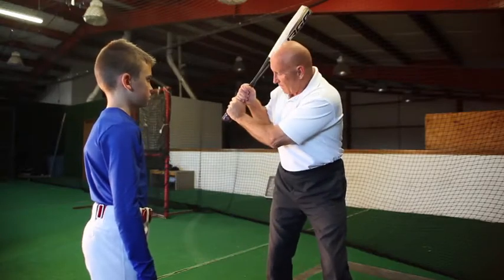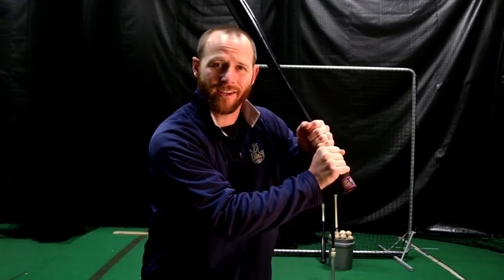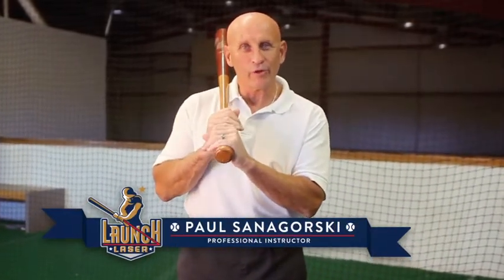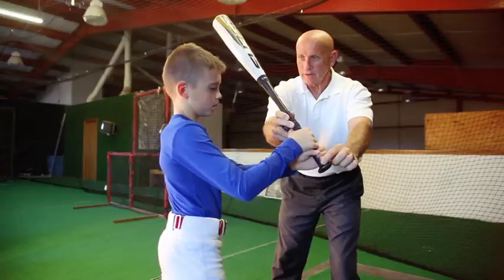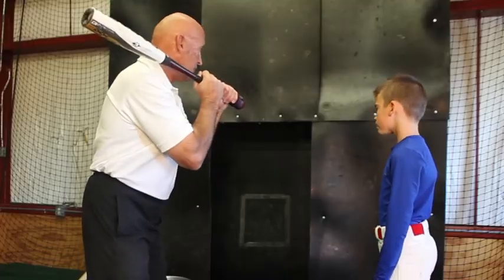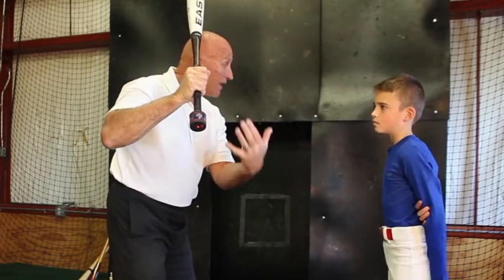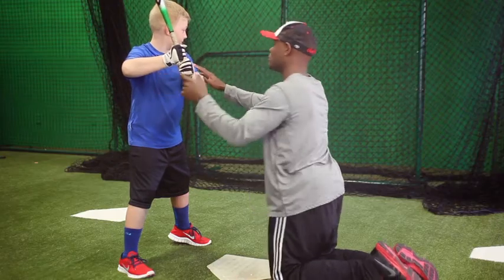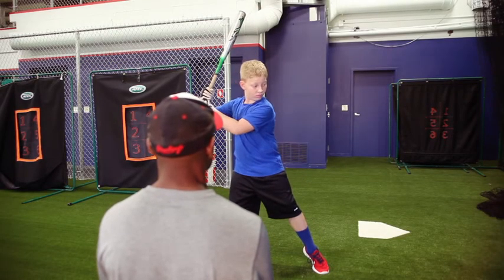Launch Laser Instructional Video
Koyie Hill, Paul Sanagorski and Billy Hall share how they've been utilizing the Launch Laser.